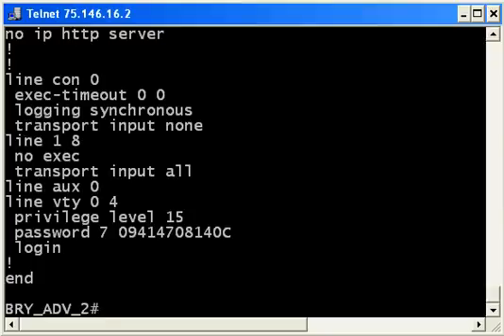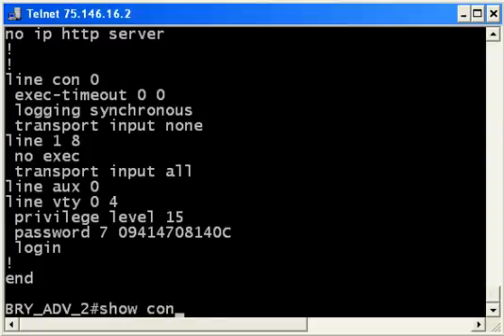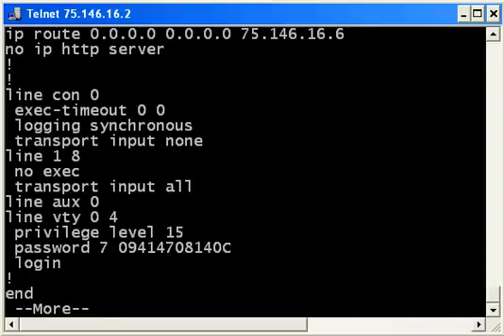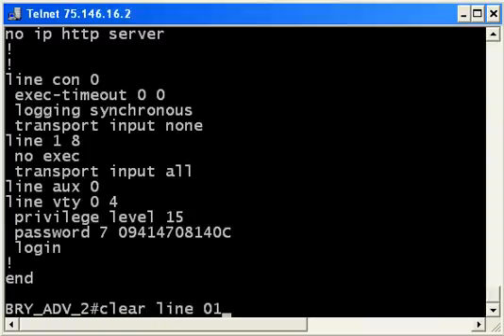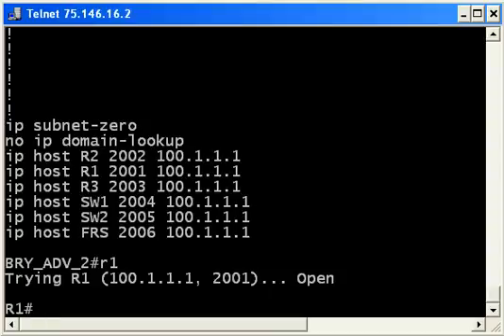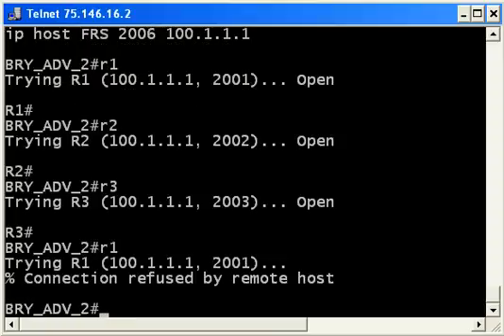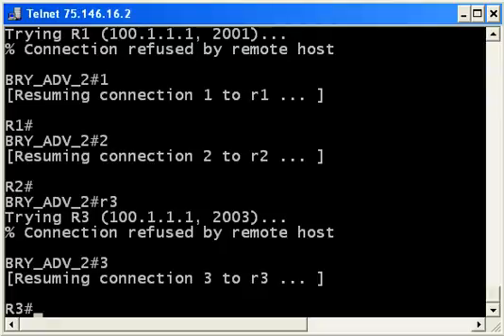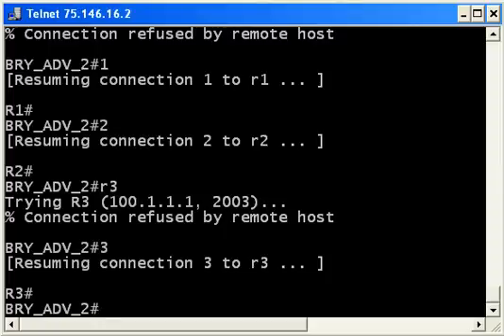CCNA / CCNP Home Lab: Access Server Configuration And Troubleshooting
This video shows how to configure a Cisco router as an access server for a CCNA / CCNP / CCIE home lab, and also shows how to navigate the pod as well as the solution to several common issues.  Get this config and over 200 free Cisco certification tutorials and videos